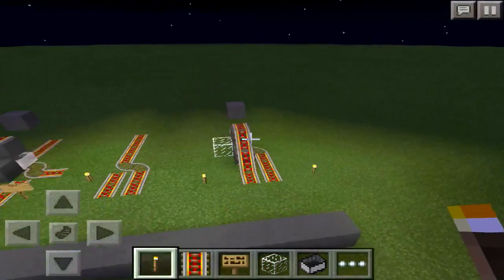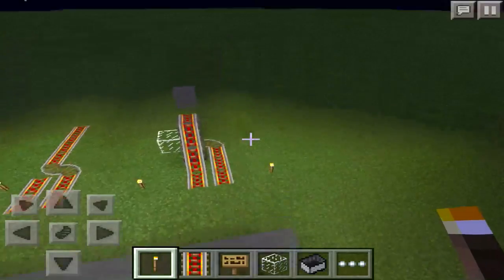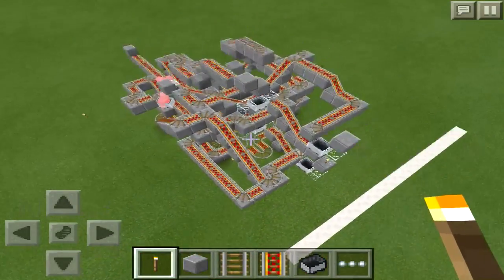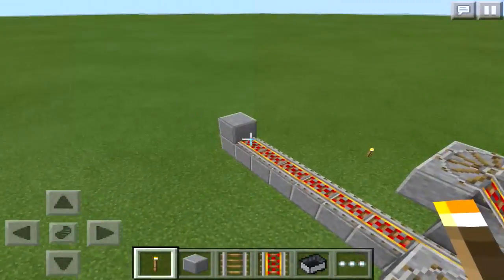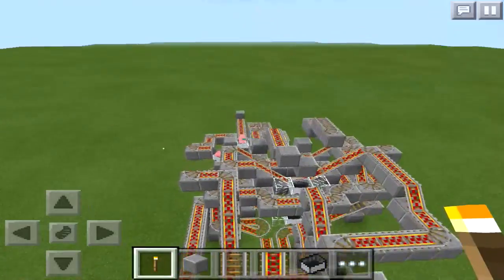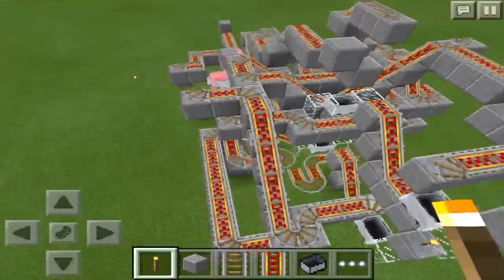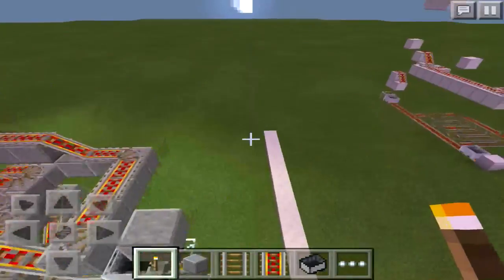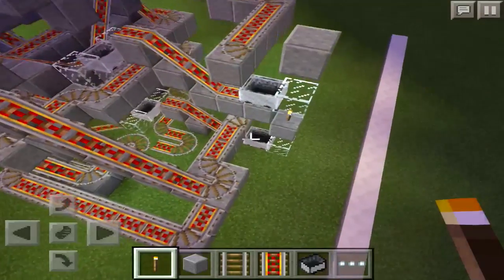Self Resetting Logic Gates - Redstone Alternatives - Minecraft Pocket Edition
Tell me what you want to see next down in the comment section below!